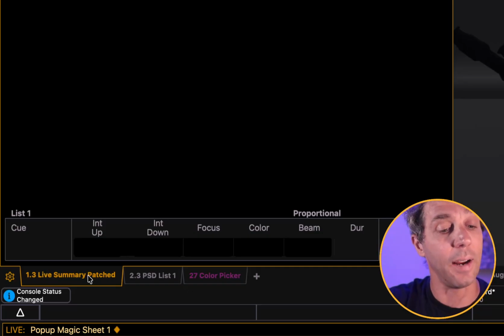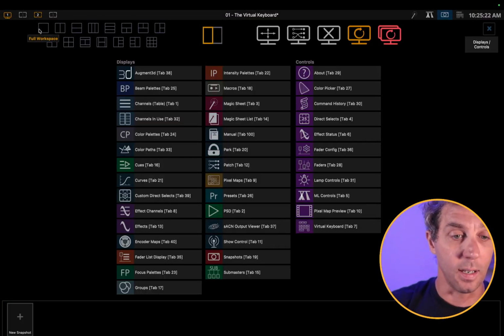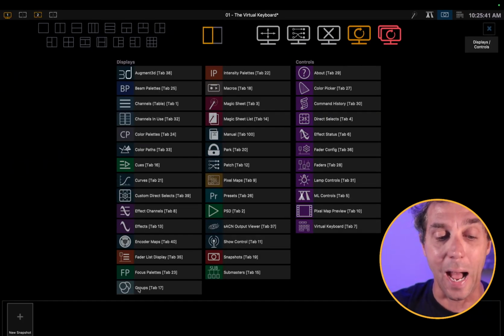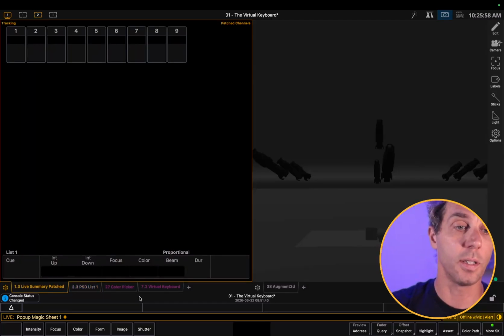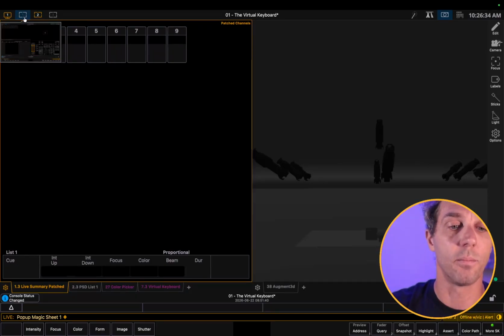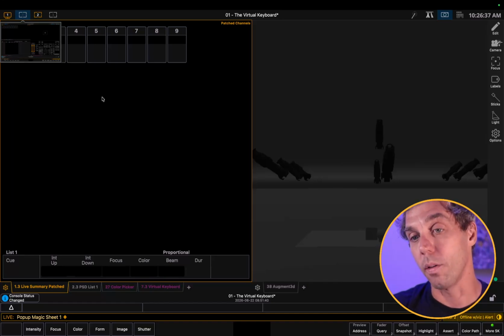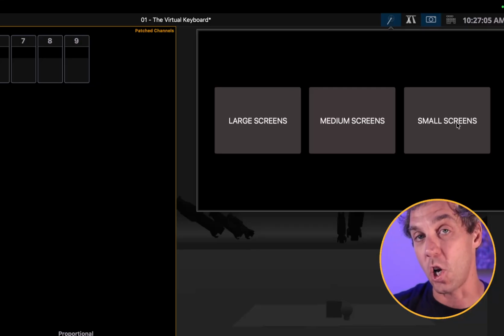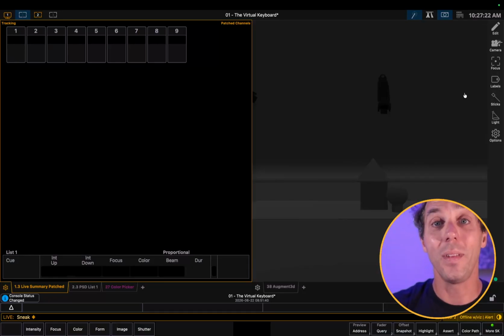ETC EOS - 1.05 - Working with Displays and Tabs